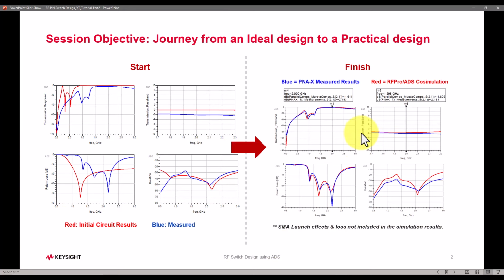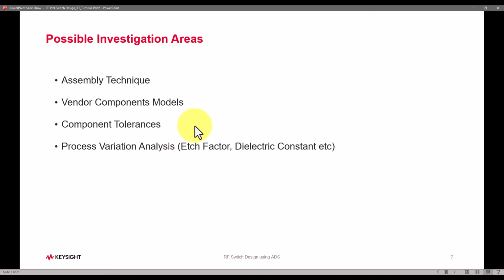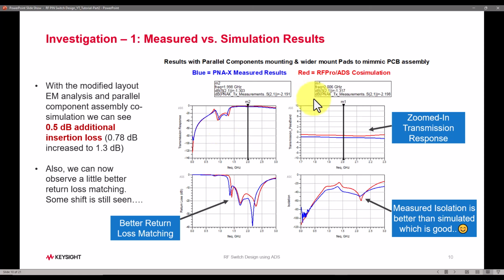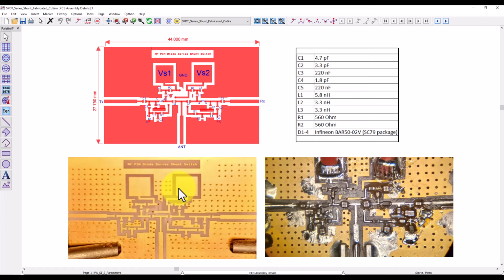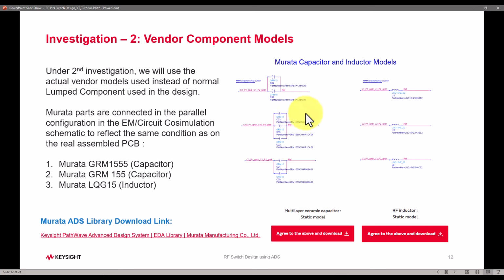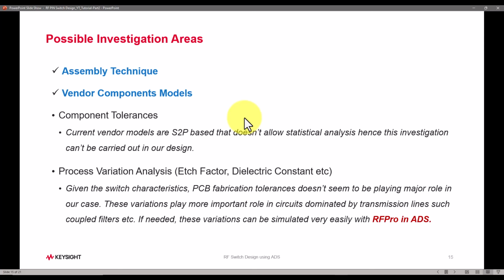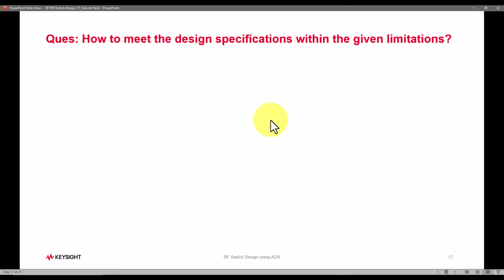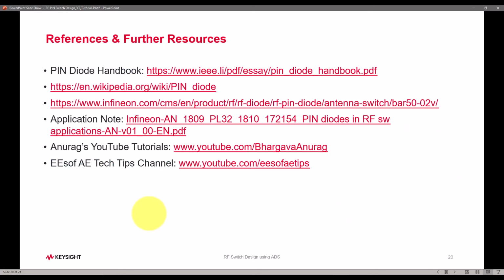RF Design-30: RF Switch Design using ADS - Part 2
In this video we will take a deeper dive to discuss measured results and comparison of measurement vs. simulation results. Along the way plenty of practical design tips as well as troubleshooting are provided eventually achieving our goal to get excellent matching between measured & simulated performance.

2. ADS Workspace Download (KC account required)
5. Application Note: Infineon-AN_1809_PL32_1810_172154_PIN diodes in RF sw applications-AN-v01_00-EN.pdf
8. Amazon SMA Connectors